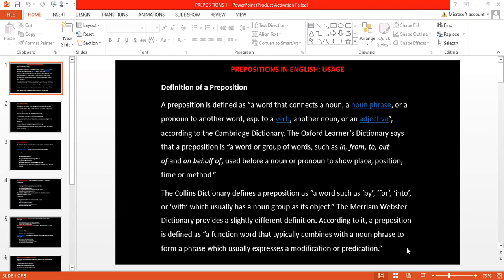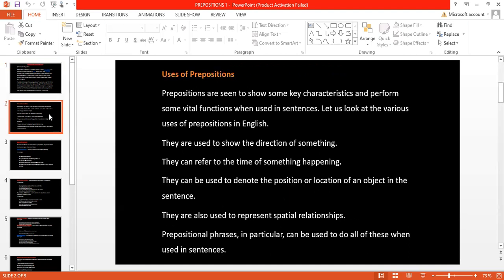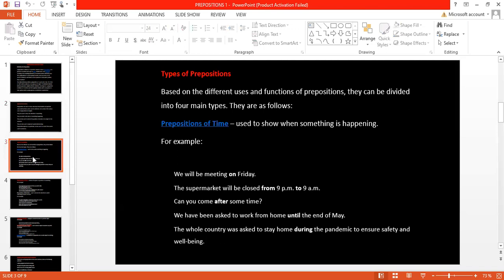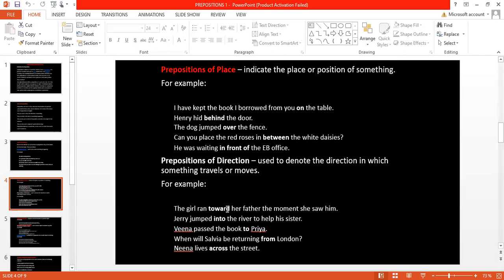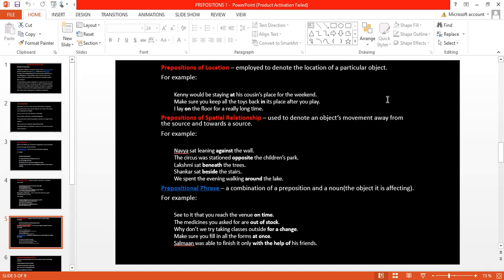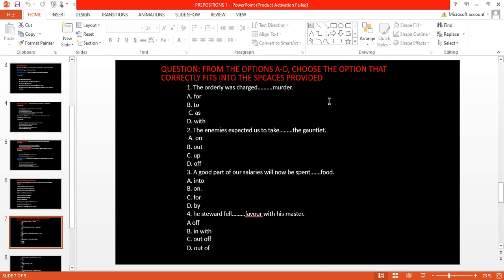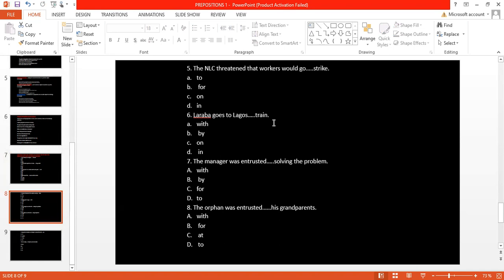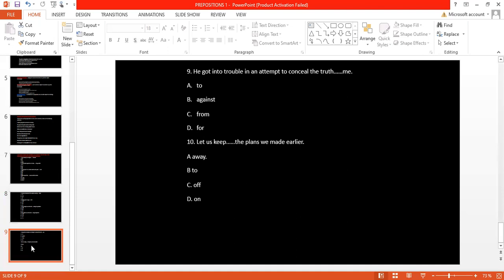UTME ENGLISH ON PREPOSITION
VISIT TPATHS TO KNOW MORE ABOUT US.